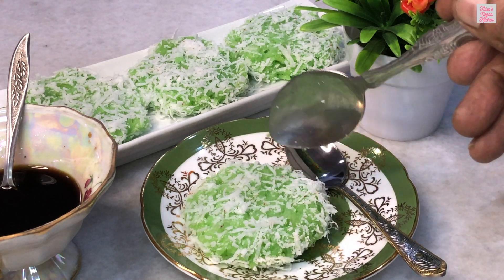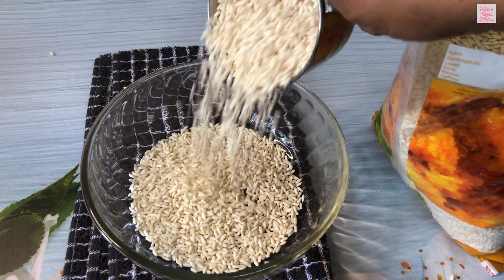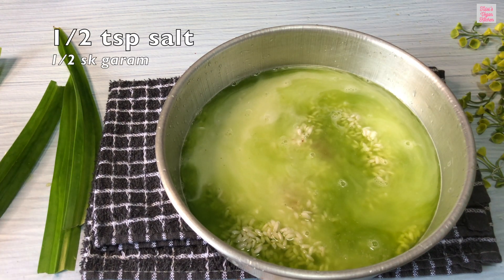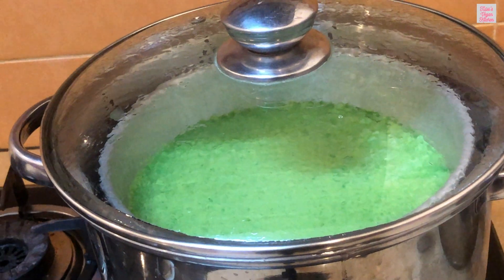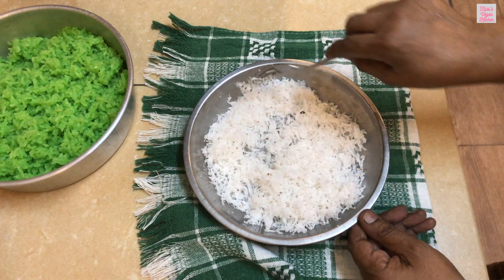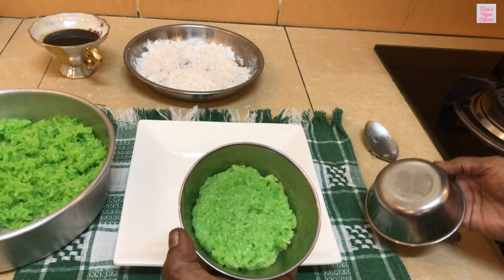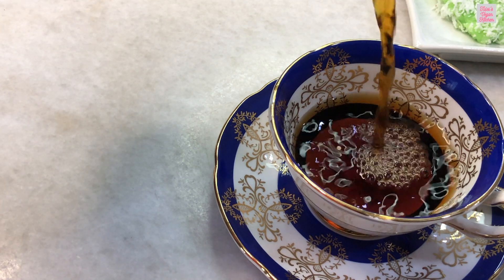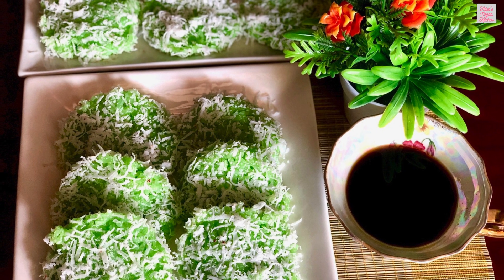Kuih Lopes: Easy Method | Traditional Glutinous Rice Cake Snack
Kuih Lopes is a popular Malay kuih or traditional snack that is made from sticky rice, coconut milk and pandan juice.  It is often served with a sweet coconut palm syrup and is a popular dessert for teatime and special occasions. In this video, I will show you how to make Kuih Lopes from scratch. I will also share some tips and tricks for making the perfect Kuih Lopes.  Although the traditional method uses banana leaves as a wrapper, in this video we will see a much simpler method that doesn’t require banana leaves.

Language subtitles in Malay, Indonesian, Chinese, Tamil and Hindi are available on the video. Don't forget to turn on the subtitles.
Then please enjoy watching.

Kuih Lopes
Ingredients
1 cup glutinous rice - soaked for at least 2 hours
½ cup coconut milk
1 cup pandan juice - from 5-6 pandan leaves blended with 1 cup water
½ tsp salt
Few drops green food colouring (optional)
1 cup grated coconut
¼ tsp salt- to add to grated coconut

For Coconut Palm Syrup
100g coconut palm sugar
¼ cup dark brown sugar
2 pandan leaves, knotted
1 cup water

Bahan-Bahan
1 cawan beras pulut - rendam selama 2 jam
½ cawan santan
1 cawan air pandan -drp 5-6 helai daun pandan dan 1 cwn air
½ sk garam
Pewarna hijau
1 cwn kelapa parut
⅓ sk garam- untuk kelapa parut

Untuk Sirap Gula Melaka
100g gula ,elaka
¼ cwn gula merah
2 daun pandan, disimpul
1 cwn air
Servings: 10-15
Preparation Time: 30 minutes
Cooking Time: 20 minutes